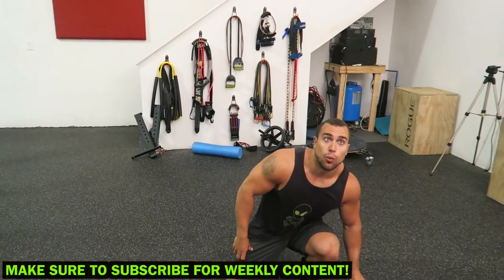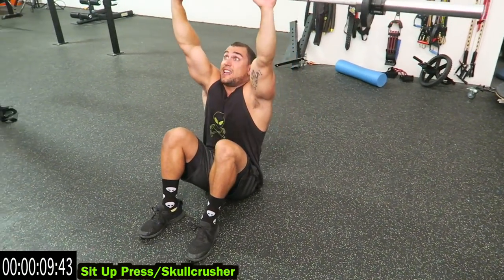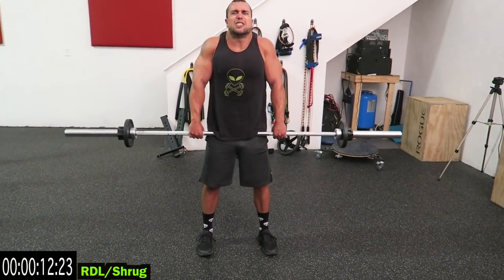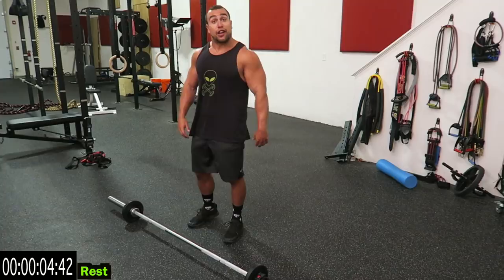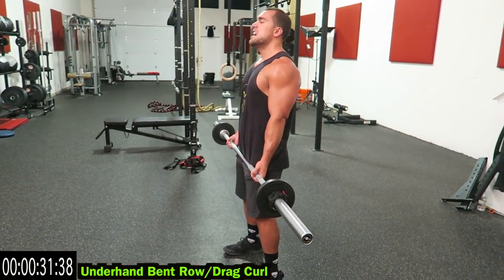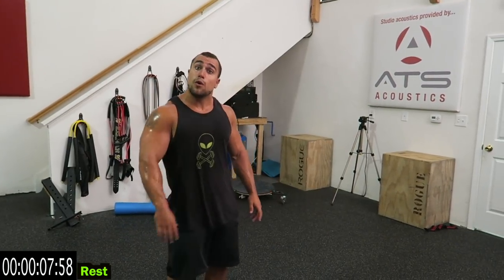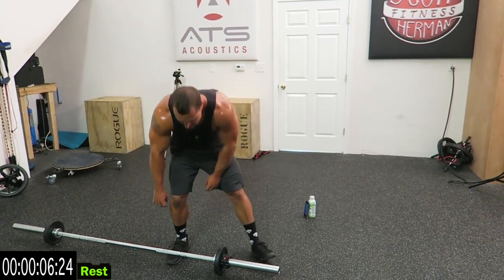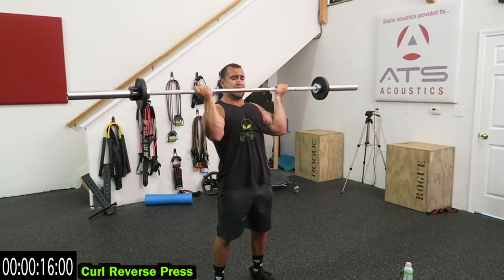Intense 10 Minute FULL BODY Barbell Workout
Official Anabolic Aliens video of: Intense 10 Minute FULL BODY Barbell Workout.

Give this intense 10 minute full body barbell workout a try! You hit every single muscle group hard and only a barbell is needed. Since it's barbell only, you can do this right from home, at the gym, or literally anywhere you have access to a barbell. The intervals are set up as 45 seconds of work, 15 seconds of rest, then onto the next superset for a total of 10 minutes. A timer is run throughout the video so you can follow along! Get after it with this total body workout, no limits!!

Wide Bench Press/Straight-Arm Pullover - 0:55
Sit Up Press/Skullcrusher - 1:55
RDL/Shrug - 2:55
Reverse Curl/Rotated Wrist Curl - 3:55
Underhand Bent Row/Drag Curl - 4:55
Landmine 180s/Reverse Lunge - 5:55
Front Raise/Tricep Press - 6:55
T-Row/Bent Face Pull - 7:55
Alt. Landmine Fly/Calf Raise - 8:55
Curl Reverse Press - 9:55

My name is Mike Rosa and I want to do all I can to help, motivate, educate, entertain, and inspire. I promise to always keep it 100% honest and real. I appreciate everyone who supports me and will always give it my all in putting out the best possible content as well as doing my best to always answer everyone who reaches out to me. HAVE NO LIMITS AND NEVER SETTLE!!!